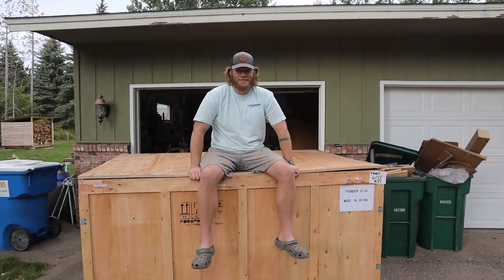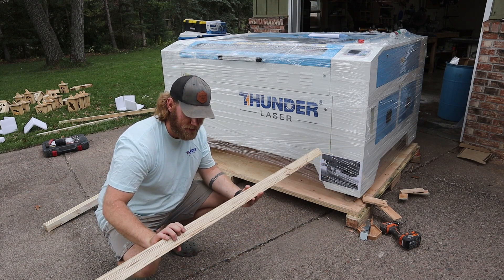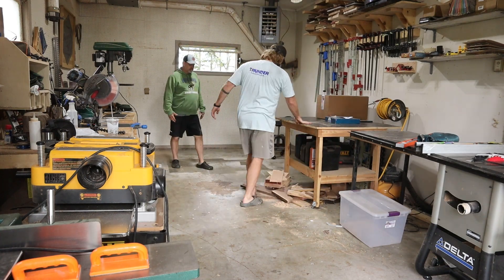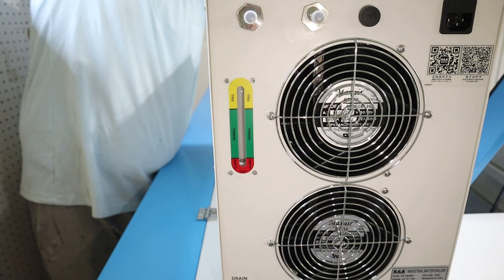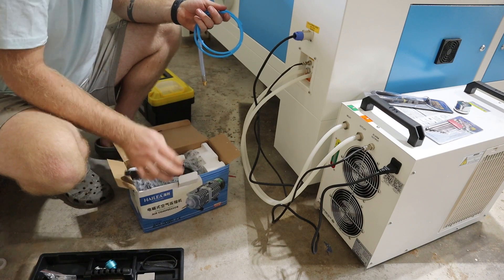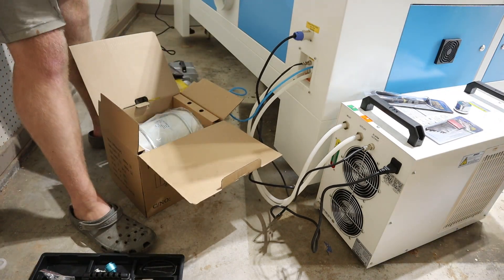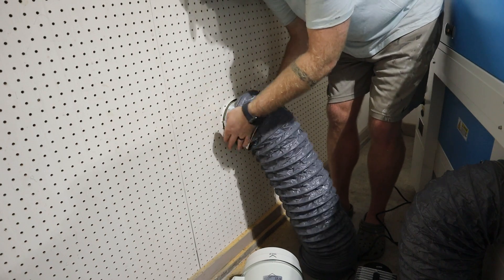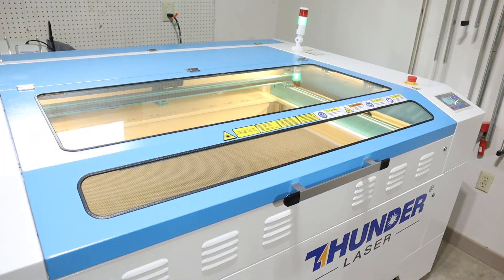Unboxing the Thunder Nova 51 Thunder Laser 101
This is the first of a series of videos to be done focus on my new laser engraving machine and some tips and tricks I have to make your machine profitable.

I hope you'll join me for these videos as we dive in together!